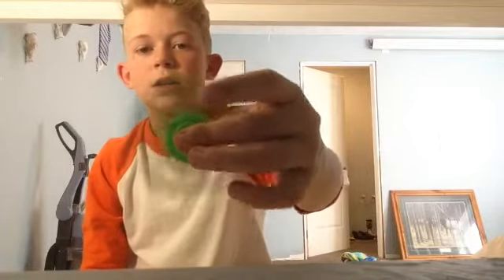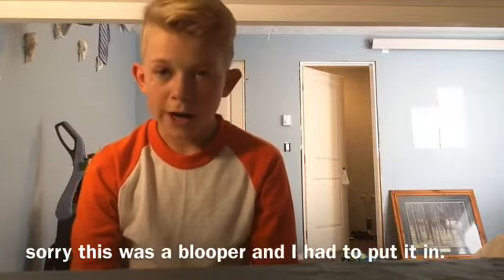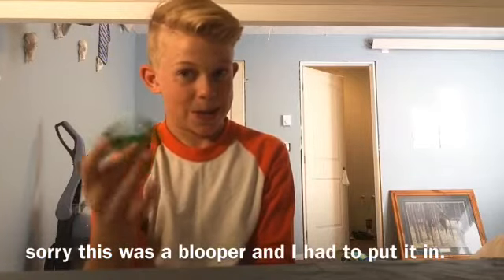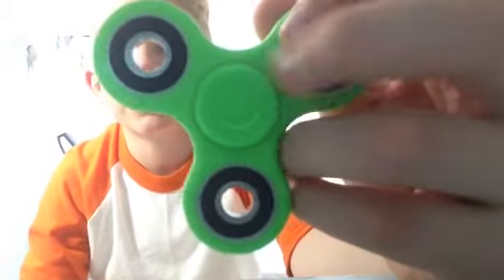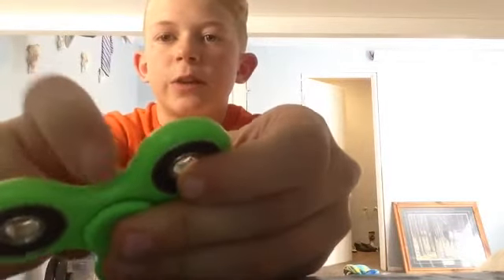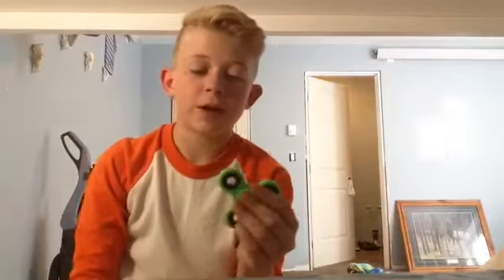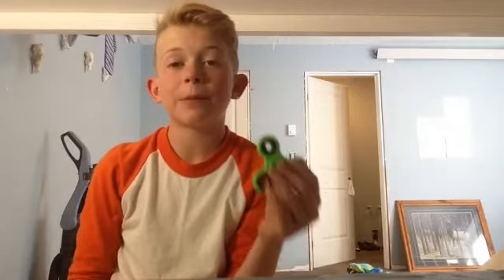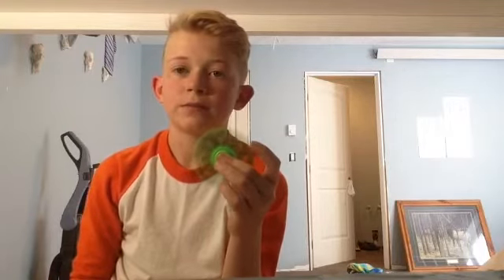Should you buy a lime green fidget spinner??!!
My Instagram is samwheeler6996